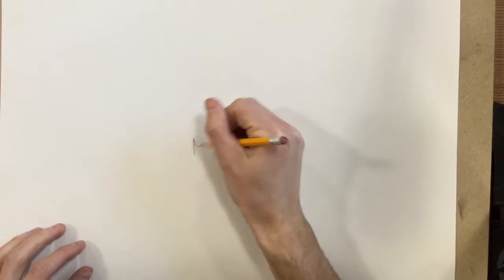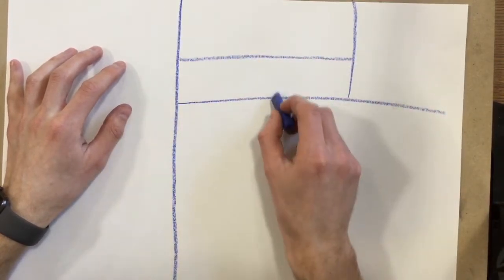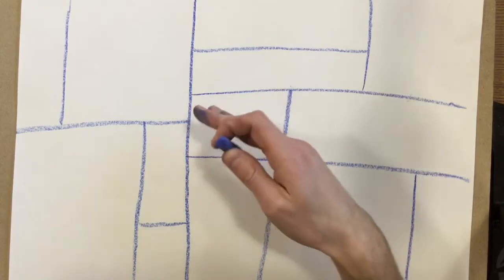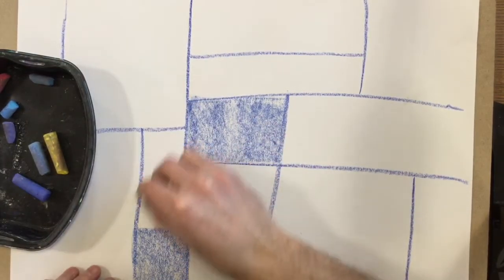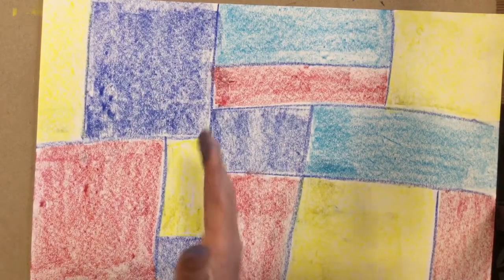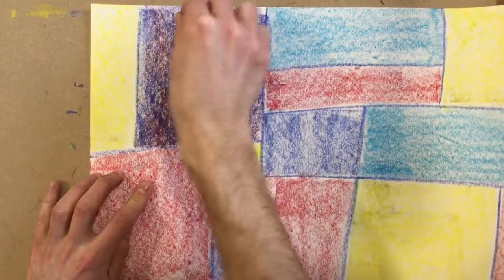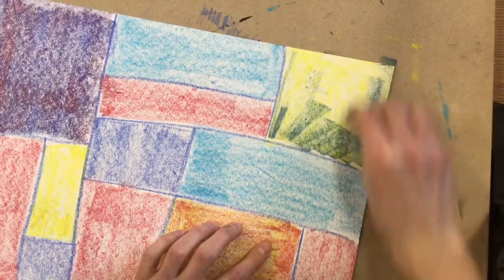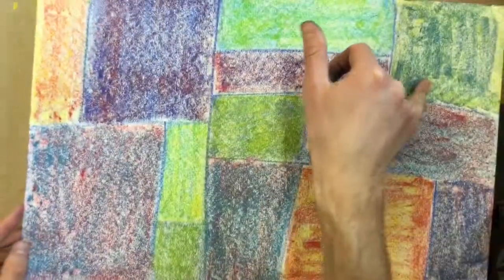Wosene Worke Kosrof Pt 1